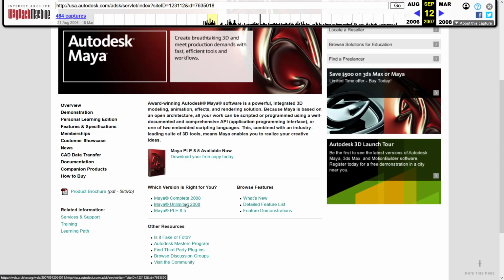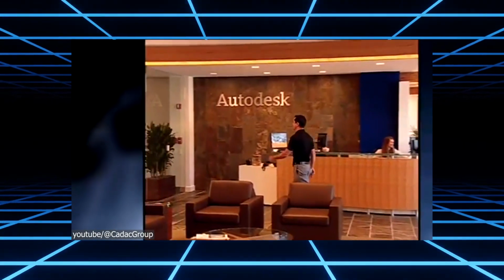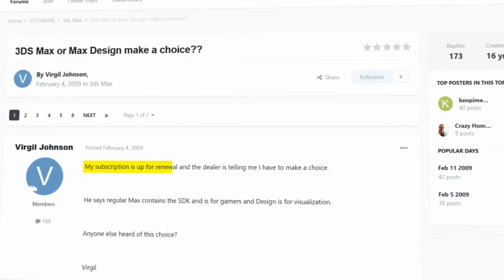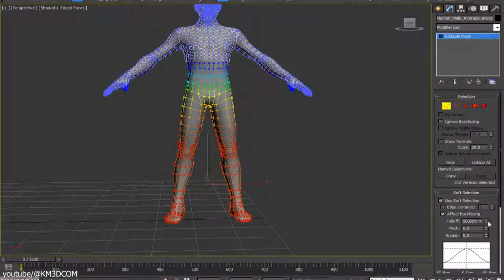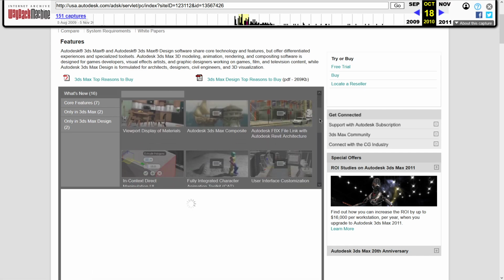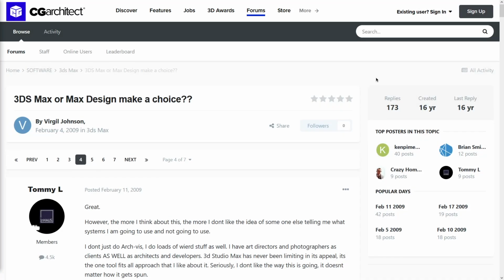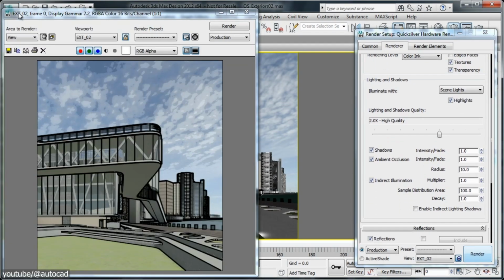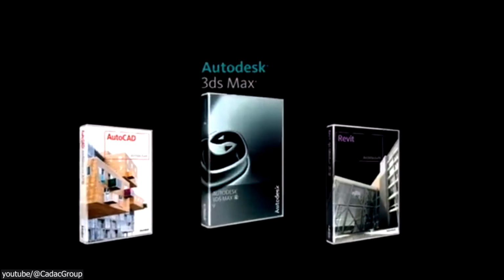The Forgotten Twin 3D Software of 3Ds Max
Check out the Superhive Bundle: From $825 to $30. It expires May 8th!

Productivity►:
Clean Panels